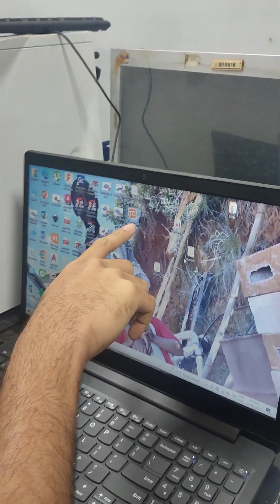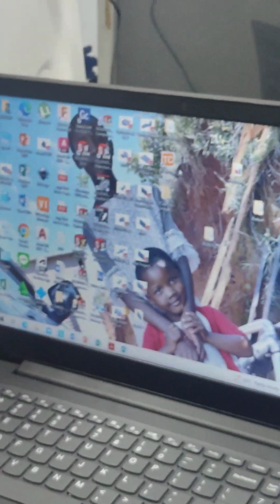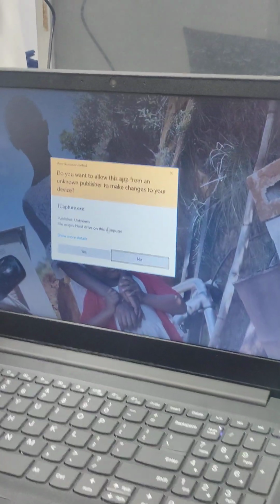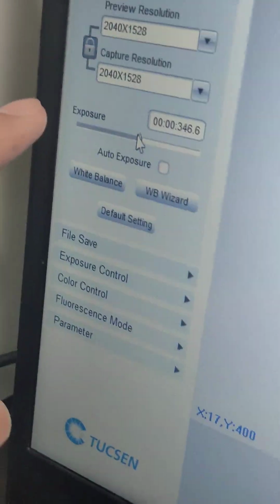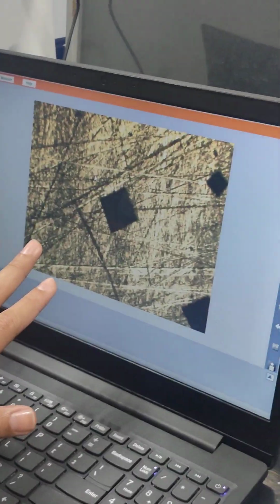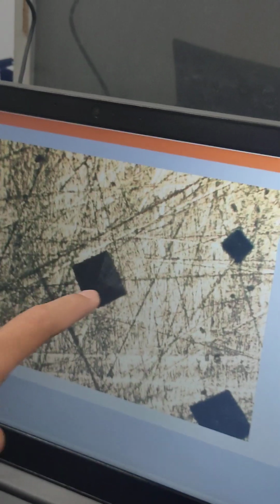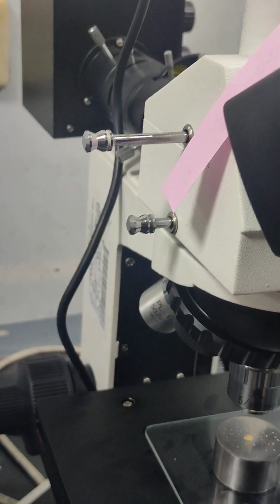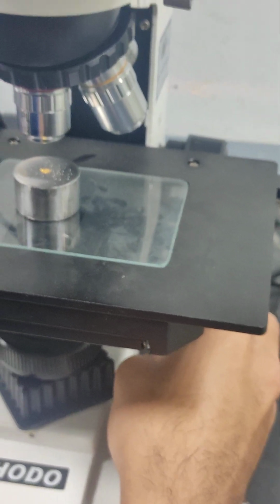Vicker's Hardness test (TUCSEN - OM) Part 1 - Group. 3